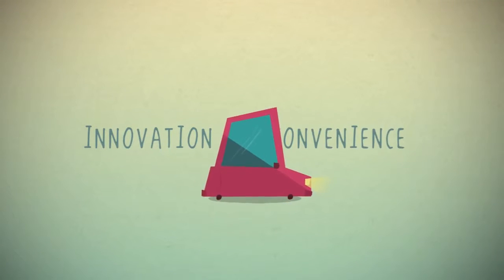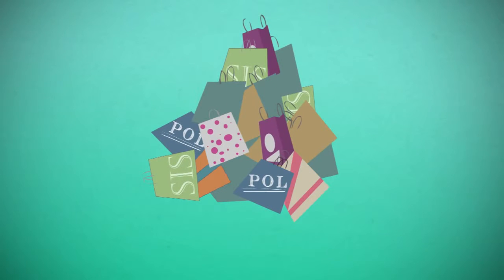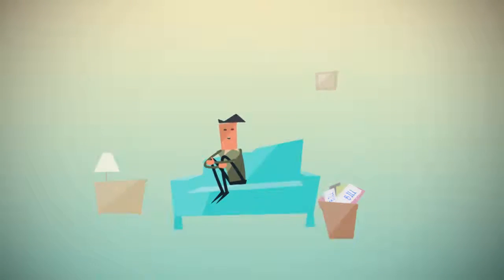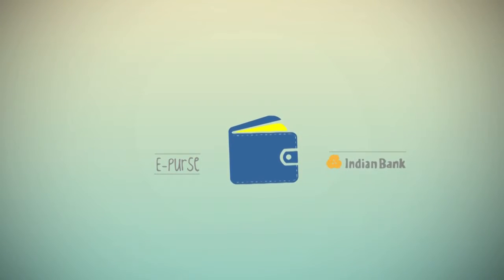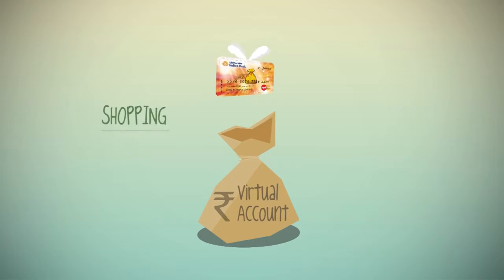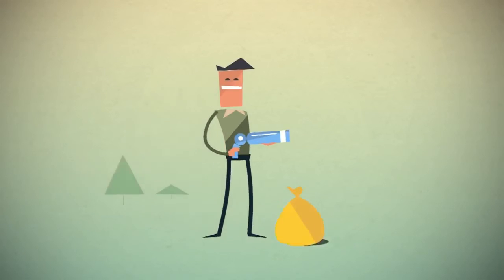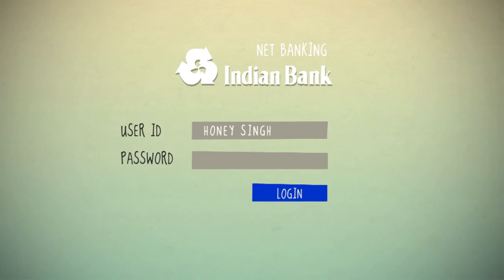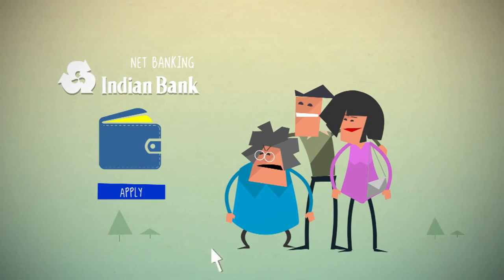Indian Bank Product Explained Video